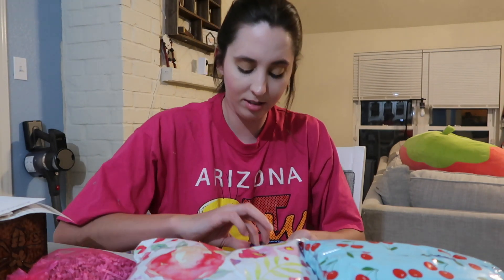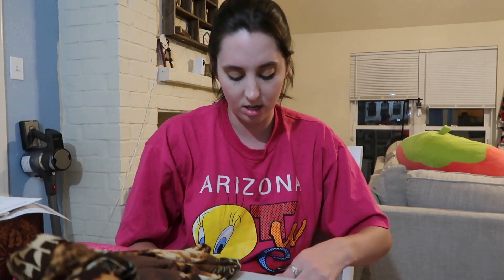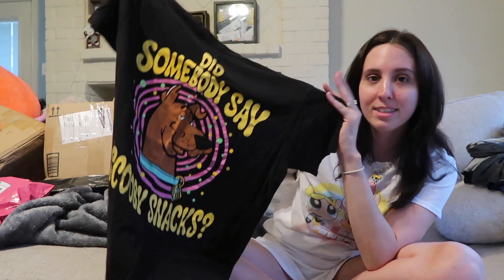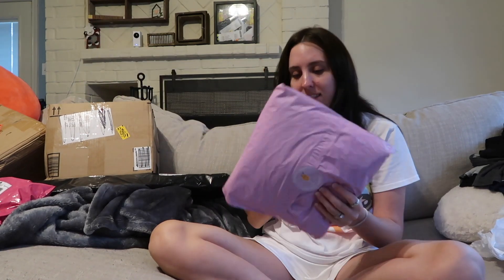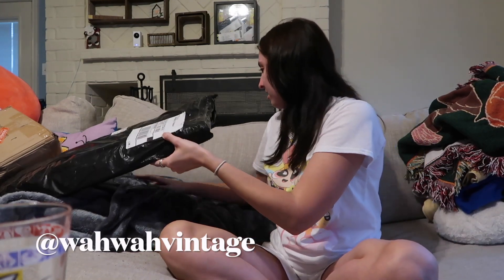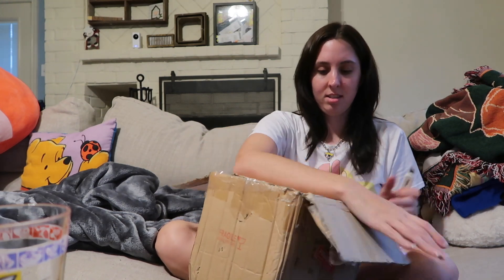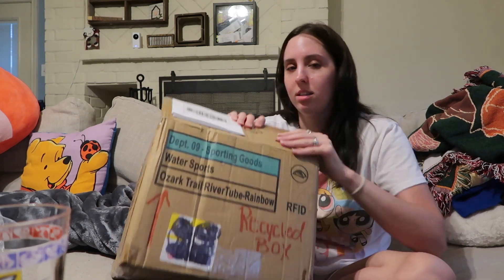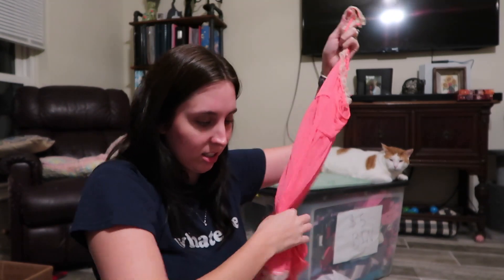opening packages pt.9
Depop store: @penthriftandmore
Depop Instagram: @penthriftandmore